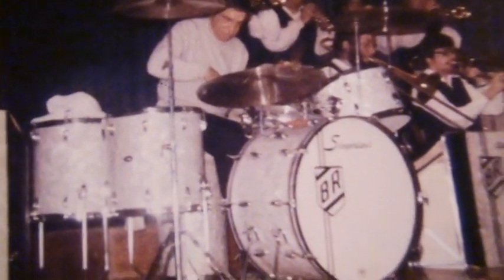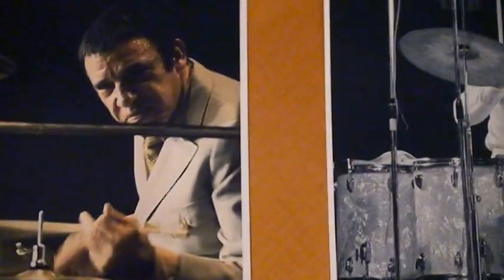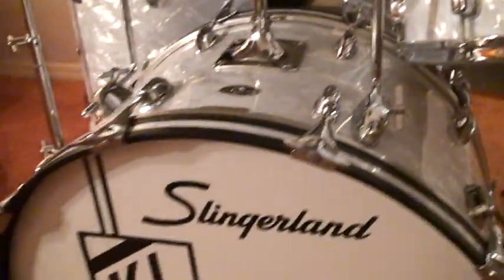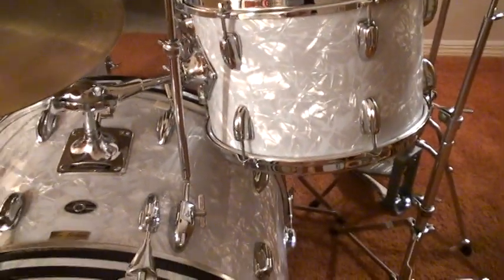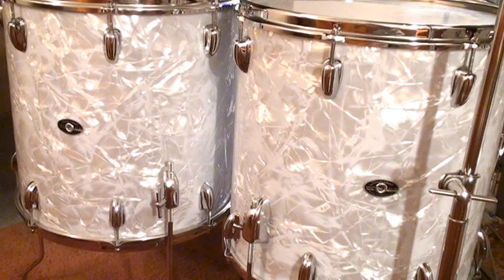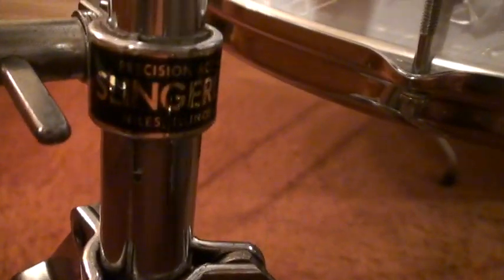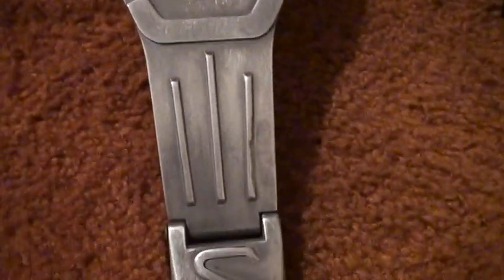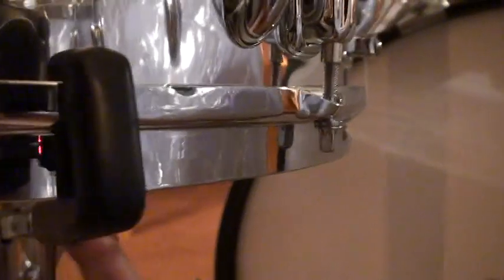BUDDY RICH CENTENNIAL HISTORY"BR 1970 Slingerland Drums" Part I *Ken Loomer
2017 marks the 100th birthday year of the world`s greatest drummer,Buddy Rich.Every drummer I know of from Dave Weckl,Steve Smith,Jeff Hamilton,Steve Gadd,Neil Peart,have learned from this master of the drums.I first saw Buddy Rich live back in 1969 at a concert in Hartford,Connecticut. The first picture that you see in the video is one I took with my Kodak camera showing Buddy`s Slingerland drum kit that night in December of 1969. After that night,I wanted to get a set of Slingerlands since my two favorite drummers,Gene Krupa and Buddy Rich both use Slingerland drums. I ordered my BR Slingerland drums at Sam Ash music store in New York City. I got to pick up my new drums when they came in late August of 1970. These are the drums you see in the video.This set has the famous 4x14 inch chrome over wood BR snare drum with the straight edge hoops.Buddy played this snare drum for almost 3 years. It is a super crisp snare with great attack sound and super rim shots! I ordered the 24 inch bass drum with this 80N Slingerland Buddy Rich model drum set. Of course it came with the 9x13 inch tom and two 16x16 inch floor toms.Slingerland made the best looking Marine Pearl.As you can see,it still looks great.Since I took extra care of these drums,they still look new. I notice Buddy was using a Rogers Swiv-O-Matic bass drum pedal that first night I saw him,so I had to get one to check it out.One of the best pedals ever made! I also got a Rogers splash arm which is rare. These Slingerland drums are some of the best drums ever made with a sound that are so clear and of course can be tuned up so well.  Check out Part Two for a sound check of me playing on these drums have used this set on hundreds of my Big Band concerts,and I have posted over 300 video`s you can check out of my Ken Loomer Big Band. For me,it will always be about the music first. Buddy Rich showed me it was possible for a drummer to have his own Big Band if you believe you could do it. These Slingerland drums are 47 years old and they have the perfect sound for Big Band music. In this centennial year of the birth of Buddy Rich,lets enjoy all that he gave us drummers and the wonderful music he gave to the world.Doing my part to make sure his music will live on. For my bio,go to kenloomer.com.